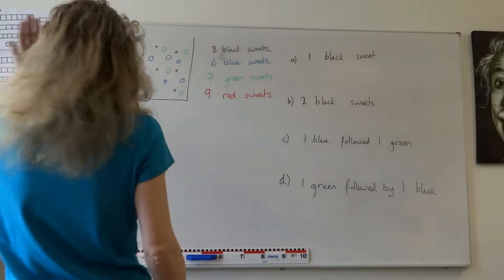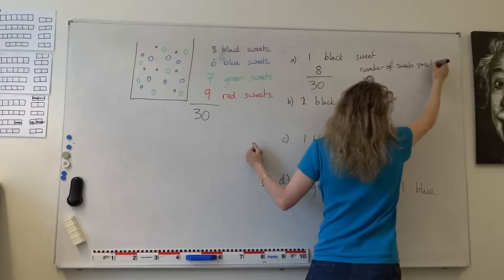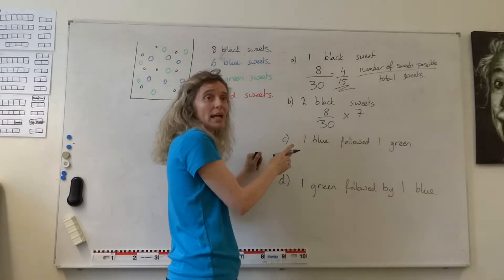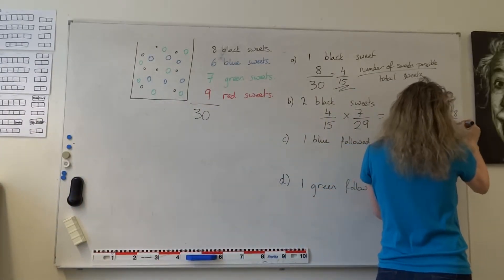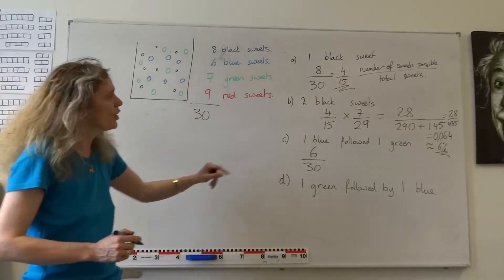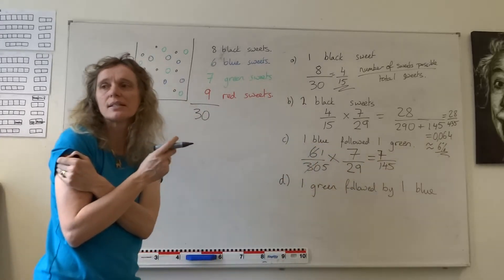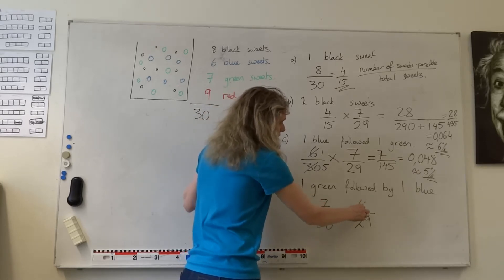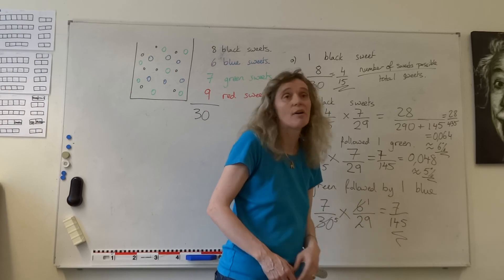Probability of picking blue sweet then green sweet in mixed bag